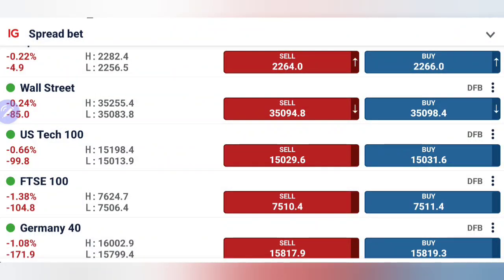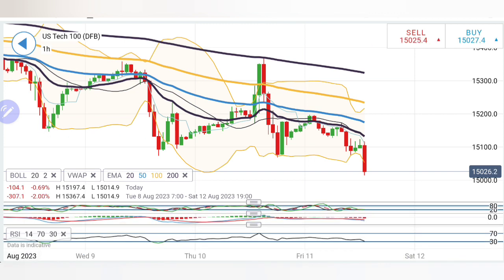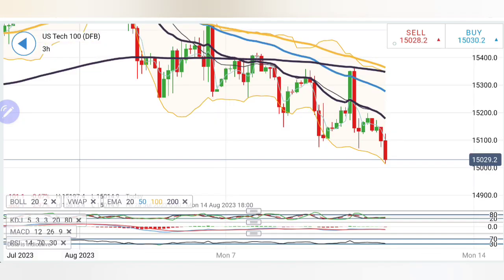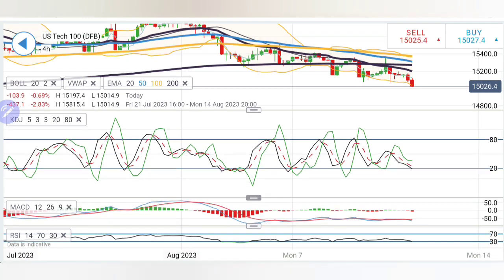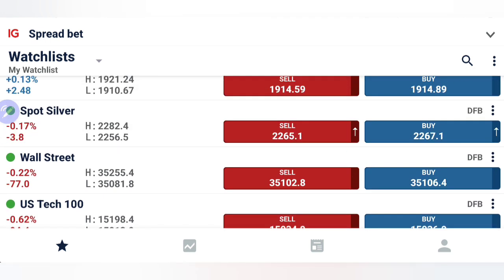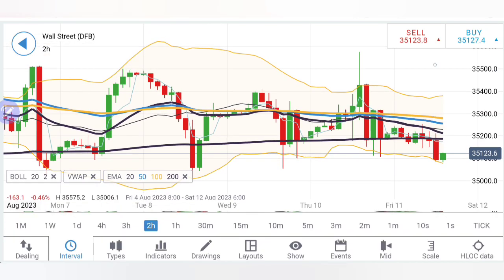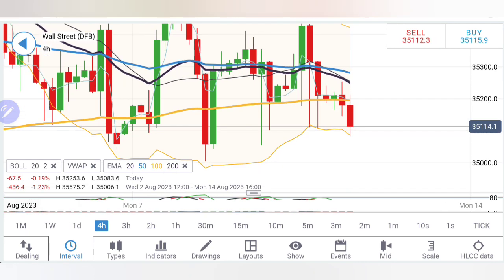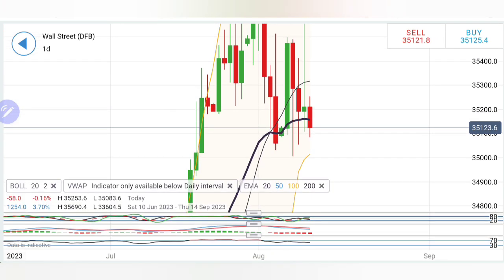US PPI DATA News Live Trading Strategy For NASDAQ100 & DOW Jones Today 11 Aug |US30 & US100 Forecast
In this video, I will provide you with the latest commodity market insights, focusing on Today's Live forecast for crude oil and natural gas on 11 Aug 2023. Stay updated with the trends and analysis of the energy sector.

Join me in today's video to cover the Dailyanalysis and predictions of crudeoiltrading & naturalgastrading for Today 11 Aug 2023. Join Our Telegram Channel And Instagram for daily Market Updates

Timestamps:
00:01 📉 Dow Jones and NASDAQ dropped due to slightly higher than expected PPI data.
00:15 📊 NASDAQ breached support, trading in a bearish channel around 15,000 support.
00:44 📈 Resistance at 15,200, possible bearish move if below 15,000.
01:22 🐻 Bearish signals with oversold stochastic and downward RSI until 15,130 level.
02:06 🐻 Bearish indicators continue on 4-hour chart.
02:33 📉 Daily chart breached support, key support at 14,970, possible pullback to 15,000.
03:03 📈 Potential buying at 15,130, resistance at 15,200, bullish above 15,200.
03:32 📉 Dow Jones (US30) breakout, potential bullish above 35,200, target 35,300 and 35,400.
04:13 📊 Resistance at 35,220-230 zone on 3-hour chart, cautious of bearish signals.
05:08 📉 Key resistance at 35,135-35,000 levels on Daily chart for Dow Jones.
06:05 🚨 Cautious trading advised due to weekend and weekly options expiry.

08 Aug MCX & FOREX LIVE MARKET TRADING